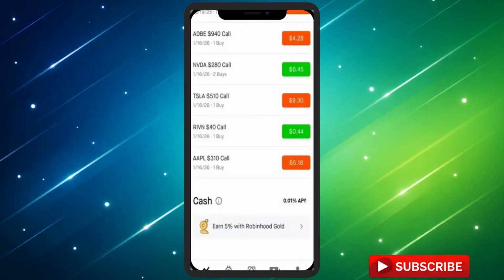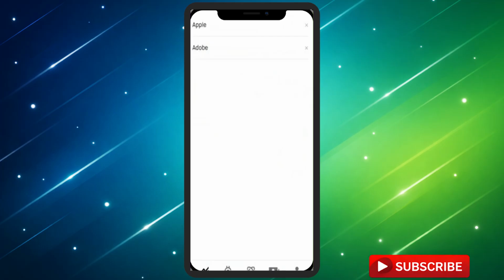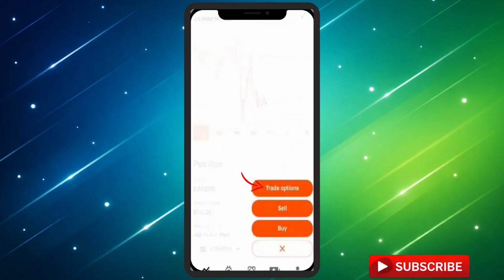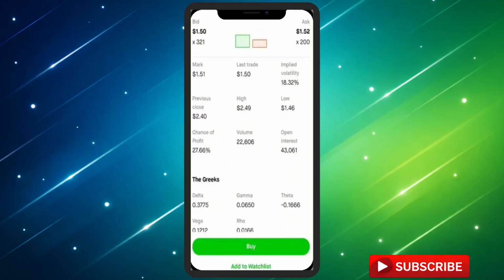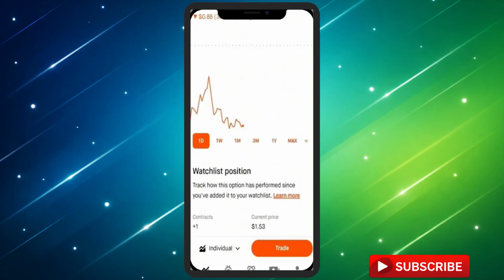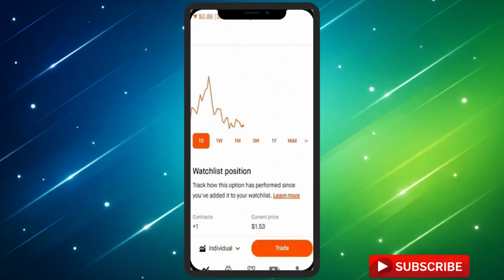How To Paper Trade Options on Robinhood 2026 | Complete Working Guide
Hey friends and welcome back to a new honest review! This video explains how to paper trade options on Robinhood in 2026, covering the step-by-step setup, practice trading features, and common issues users may face.

This video is for Robinhood users who want clear guidance on practicing options trading safely without risking real money.